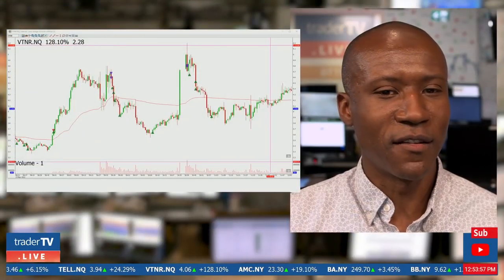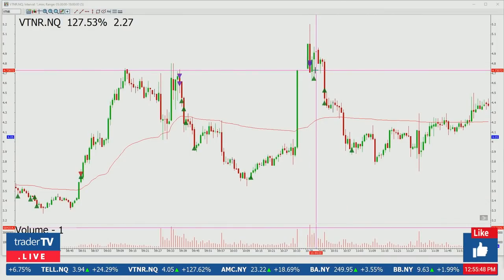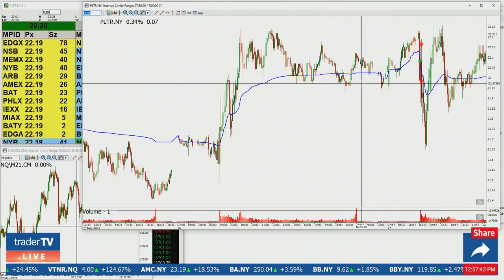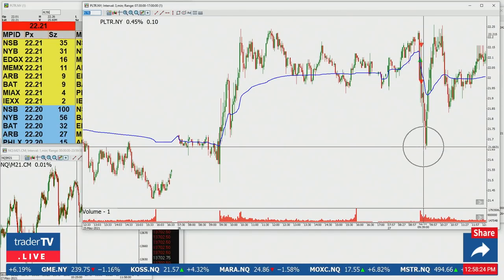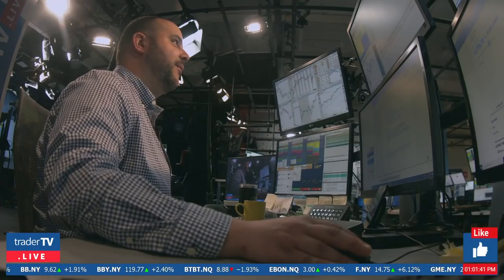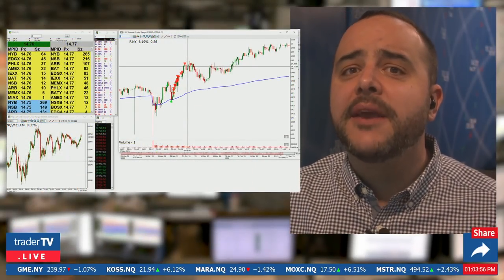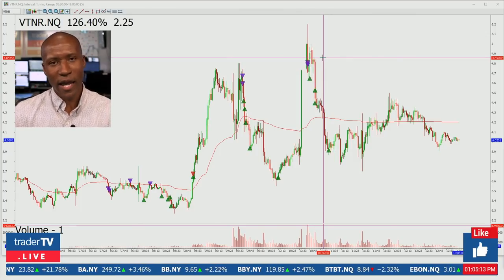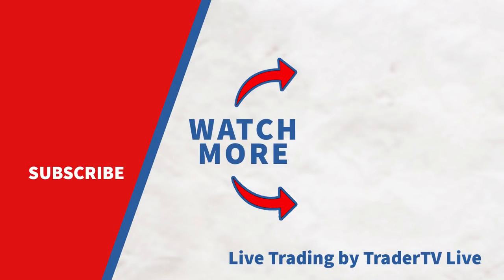The Top 5 Trading Mistakes That Cost You Millions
These are the top 5 biggest trading mistakes that virtually all beginners make and it can cost you millions of dollars in profits! Here’s exactly how to avoid these amateur moves, and get you day trading profitably like the NASDAQ pro’s!